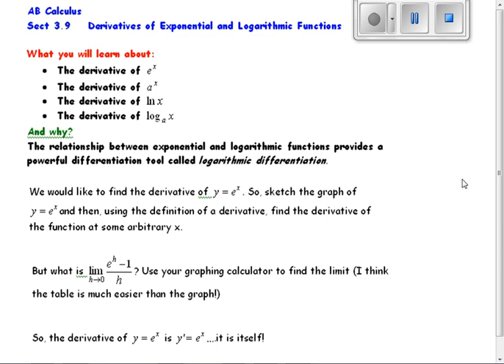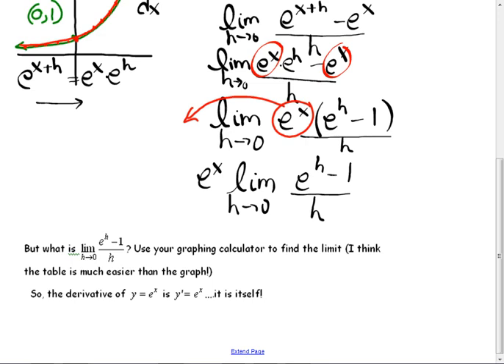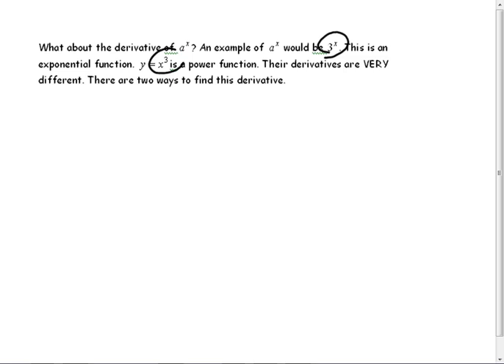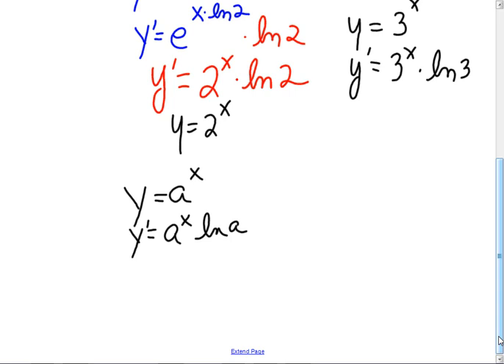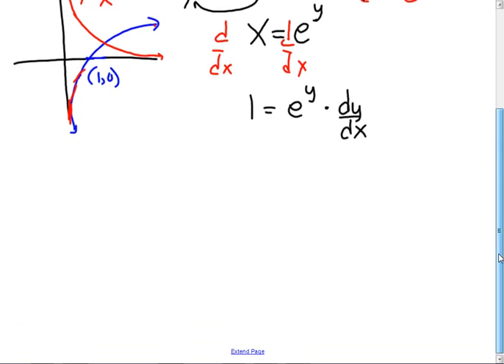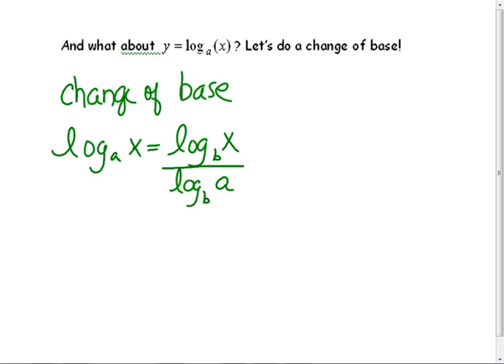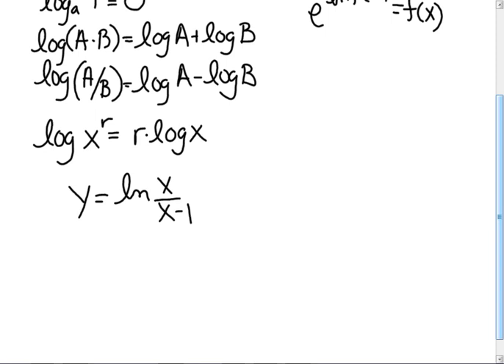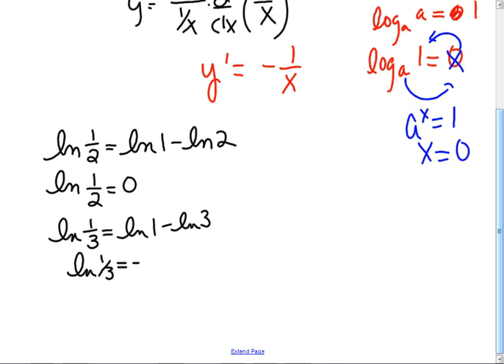Sect 3 9 Day 1 Per 3